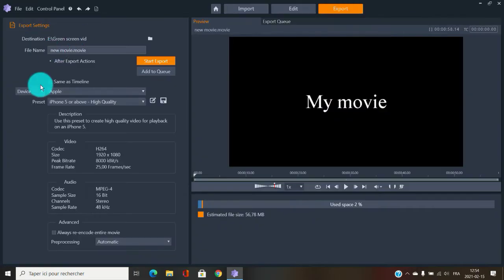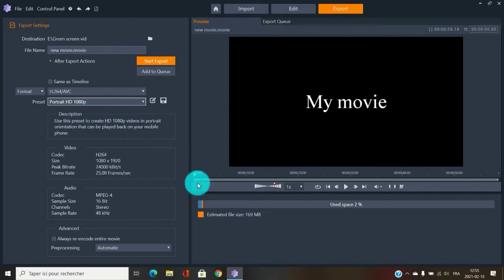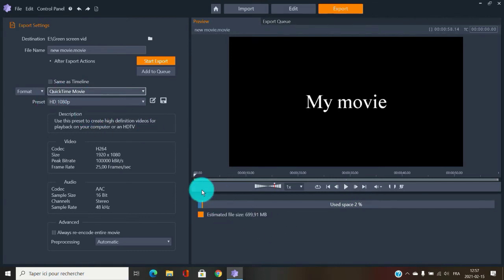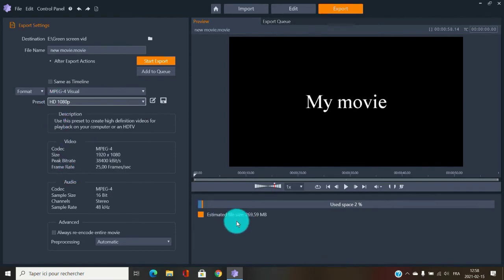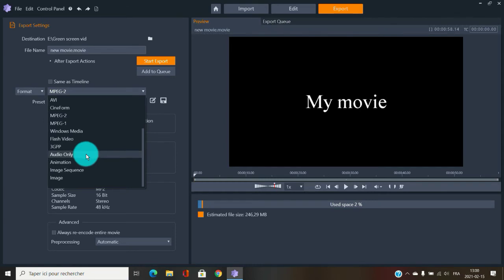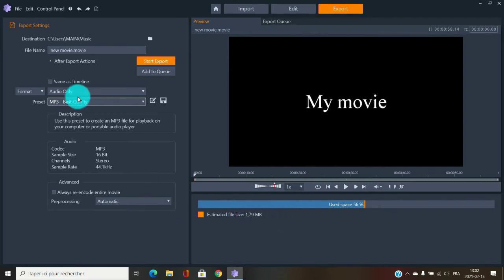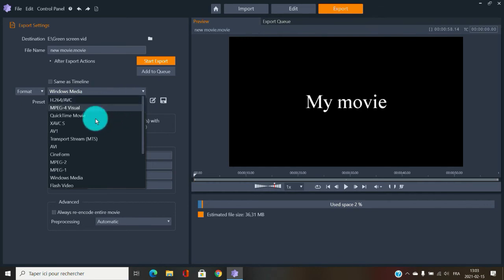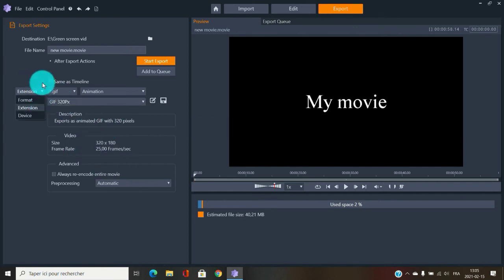Pinnacle studio export format for youtube instagram dvd etc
Choose the best export format file from mpg, mpeg4, mov, wmv, h264, gif, and more, what to use and for what and when.

Youtube channel with media stuff, here is more background video for home film and more with no copyright you can use.